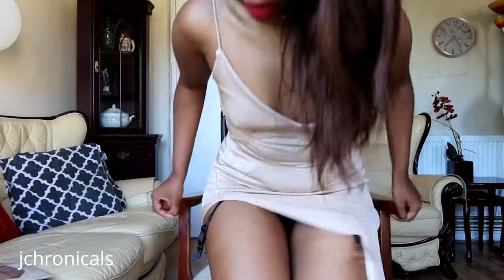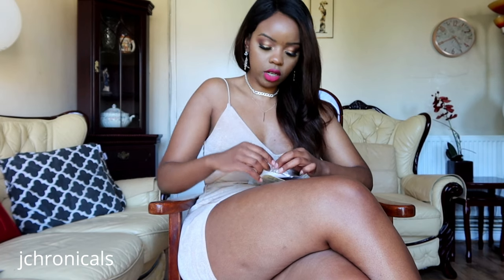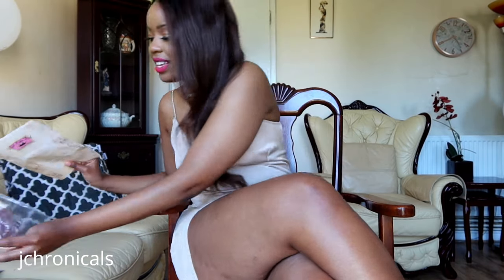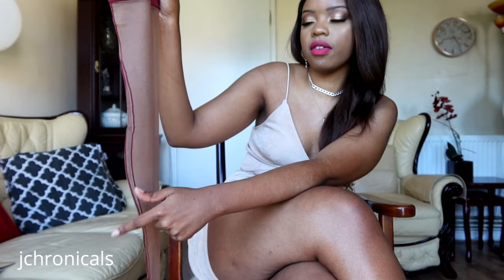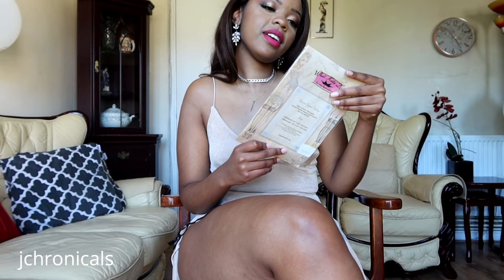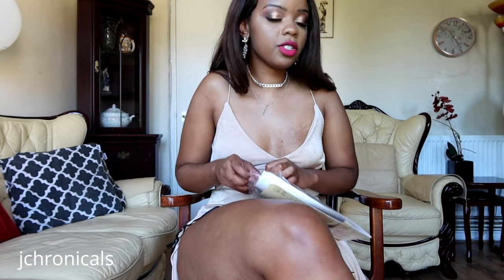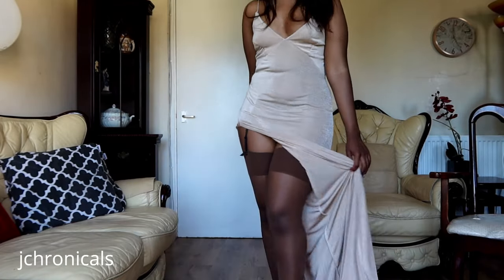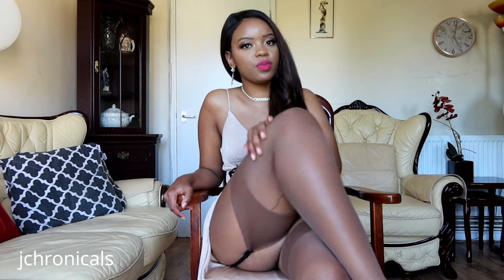Styling Vintage Style Stockings | Beautiful Thigh Highs from What Katie Did